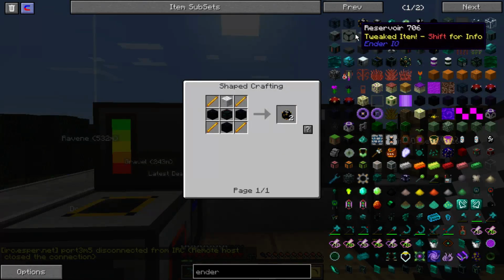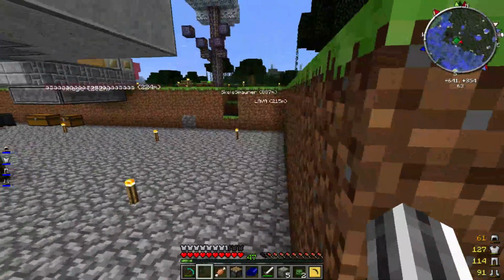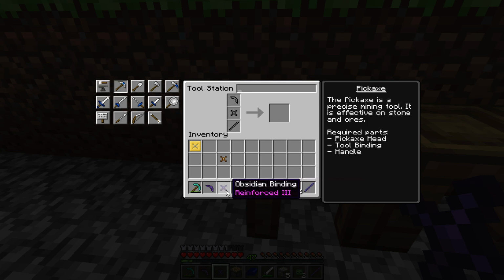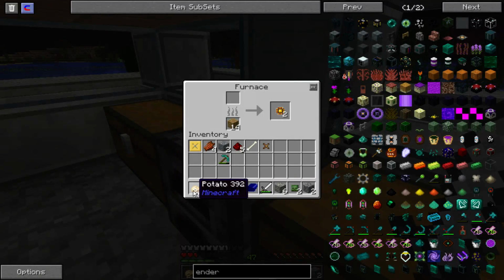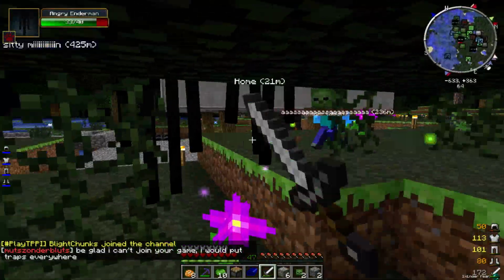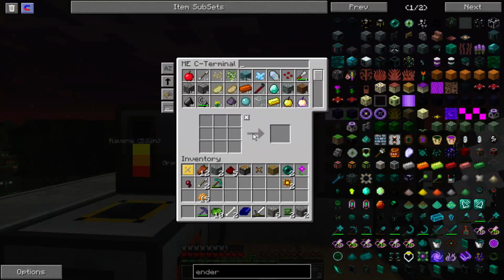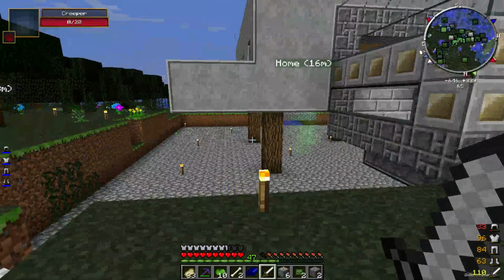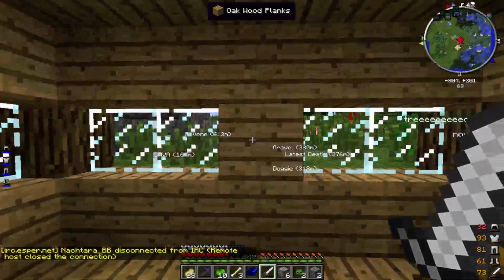Minecraft Test Pack w/Daniel: Daniel's first time playing in awhile!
This was an amusing attempt for Daniel to play Minecraft. I got frustrated, but it was still fun to watch.